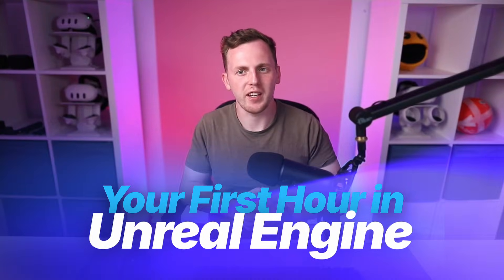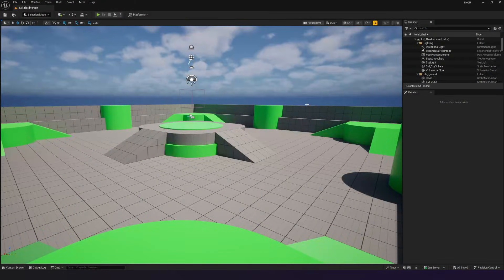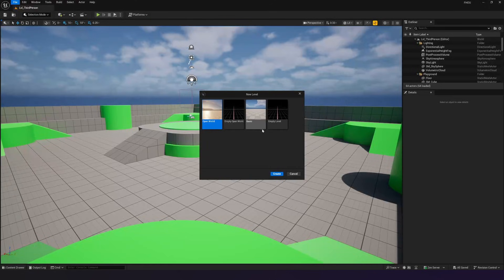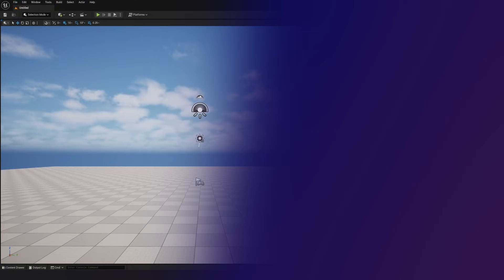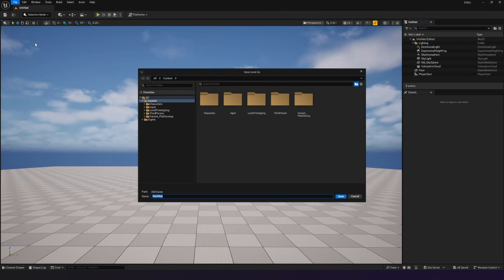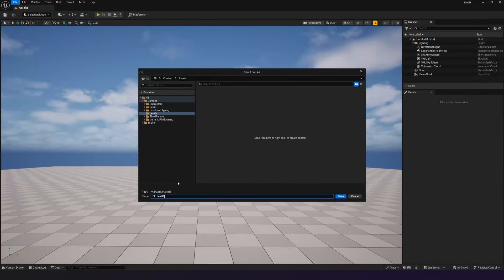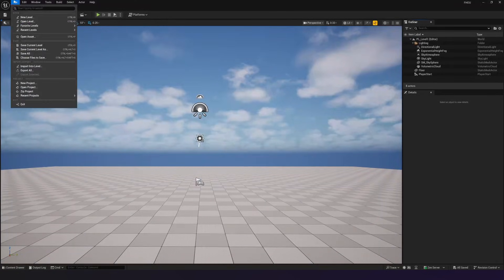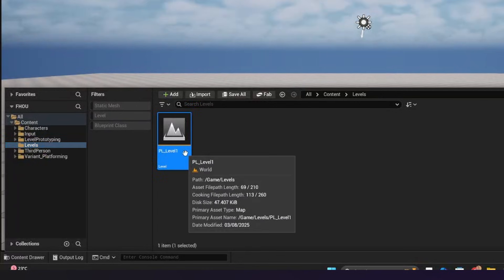Saving and Managing Levels in Unreal Engine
In this video, you will learn to manage files and save your levels in your project.